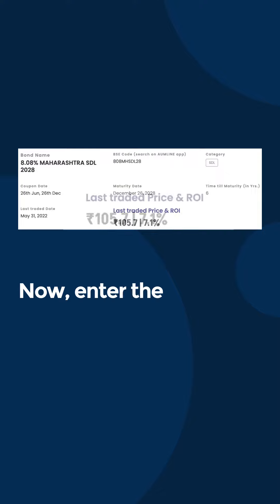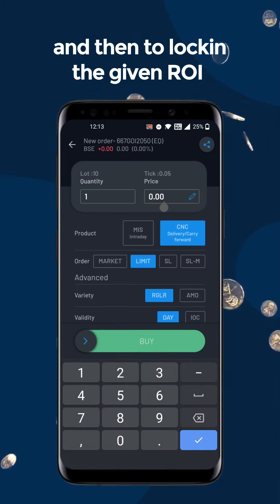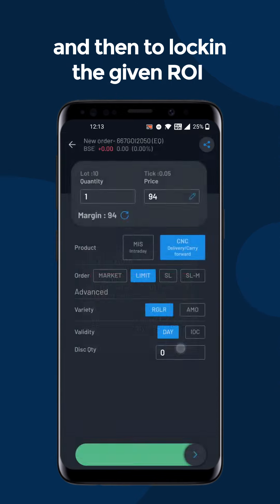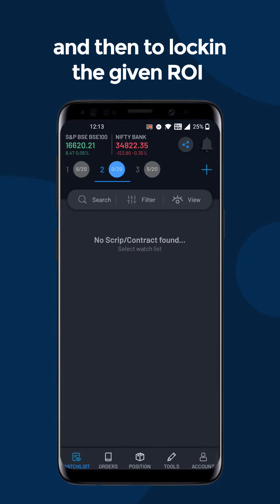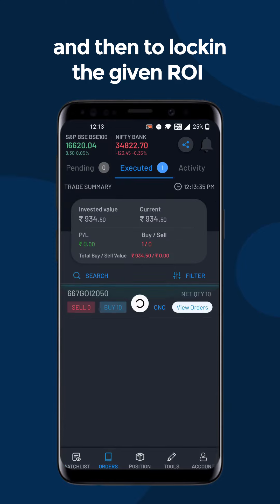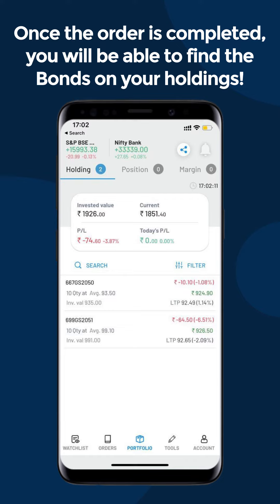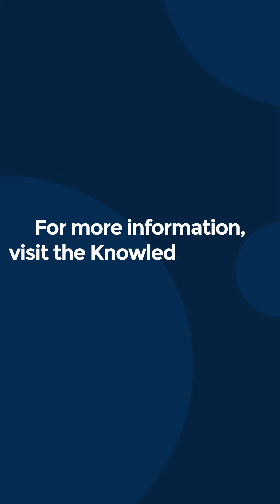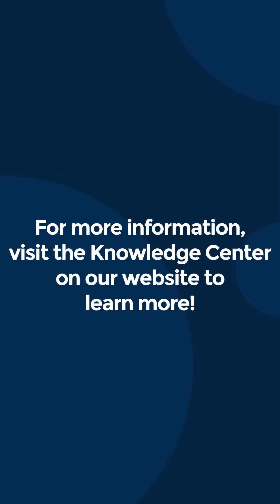Diversify your portfolio & reduce risks by investing in Govt. bonds | Invest in bonds via AUMLINE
Diversify your portfolio by investing in Govt. Bonds. Look up bonds.aumline.in for better understanding, and find the one best suited for you. You can invest in your preferred bond via AUMLINE for the best ROI. Follow the video to know the steps.